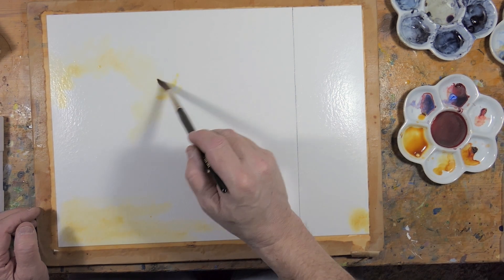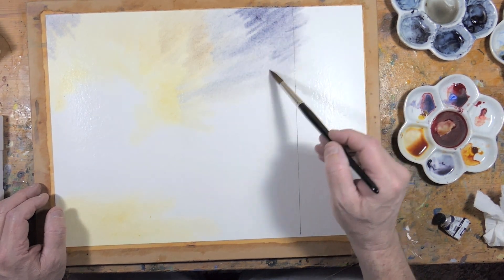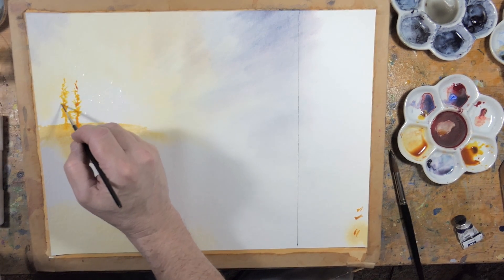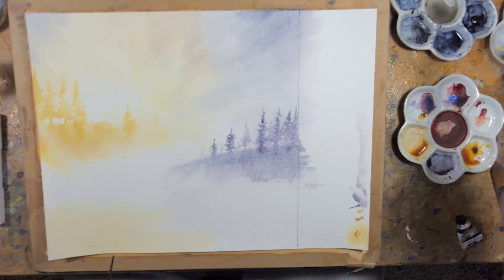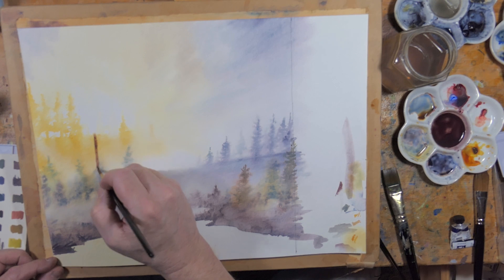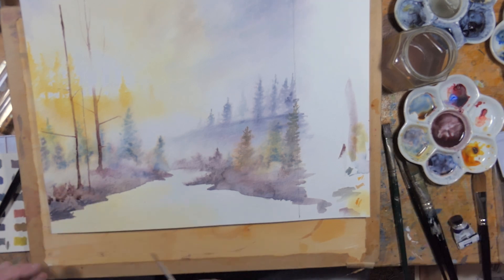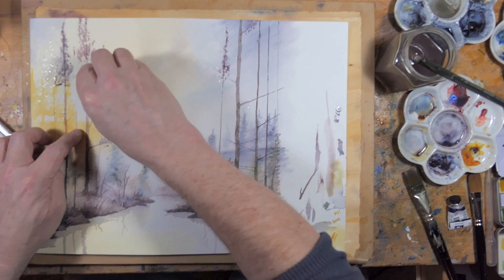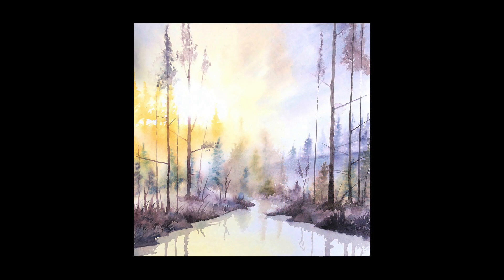How to paint a beautiful river in a sunlit forest in watercolour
I'm using a new (to me) type of paper, Aquarell 425g by Hahnemühle which they made as a special edition to celebrate their 425th anniversary. I used to be a bit precious about cellulose papers but not any more, I thought this was a really nice paper. A mix of ordinary and supergranulating paints.